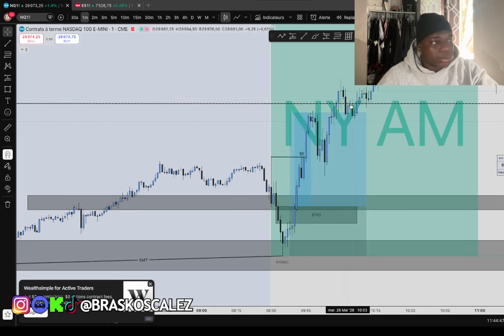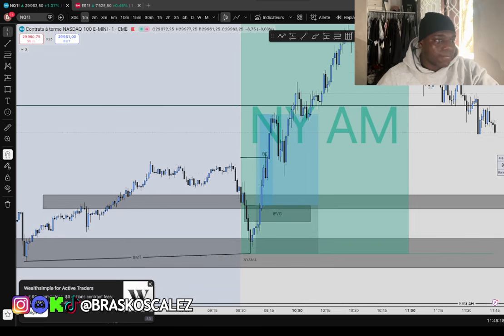Trade Recap | How I made 1600$ Trading the Nasdaq